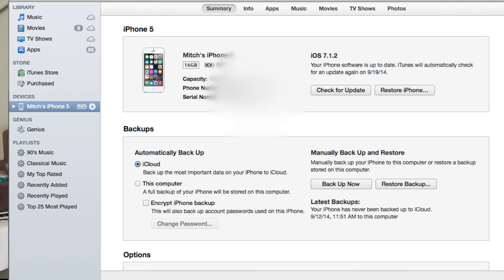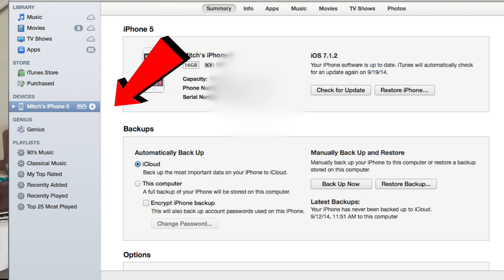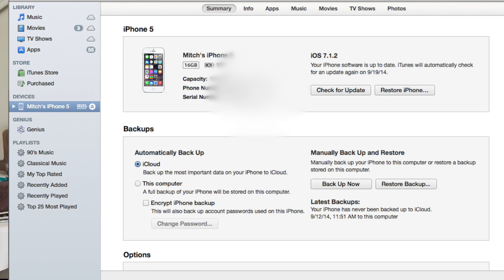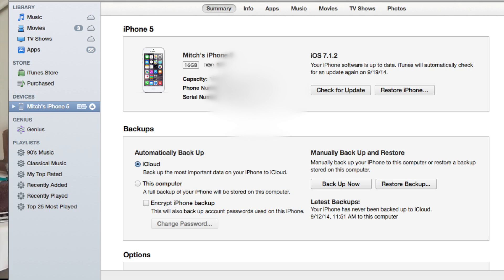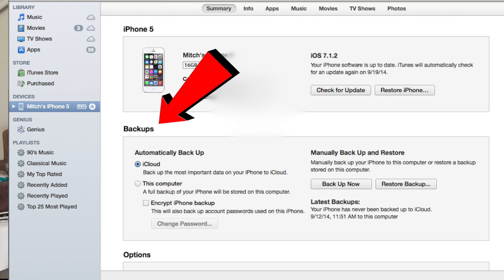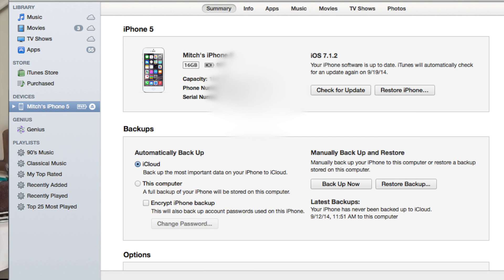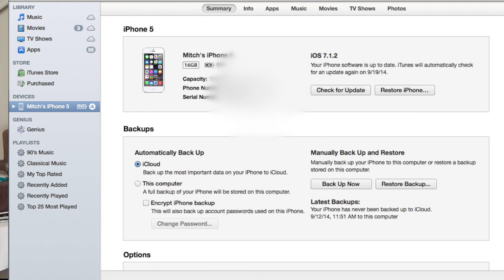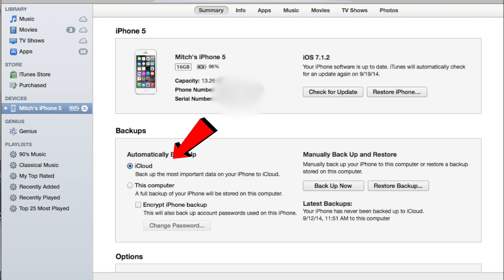How To Prepare iOS Device For Downgrading All Firmwares